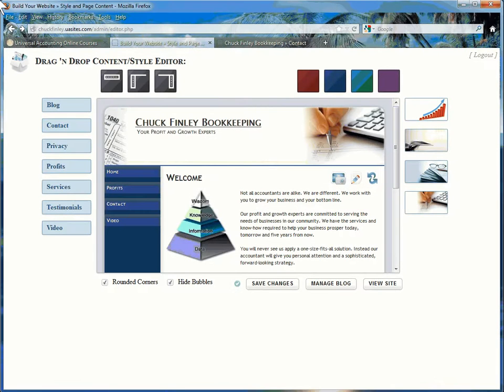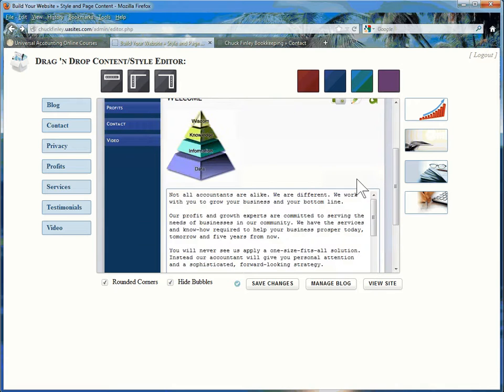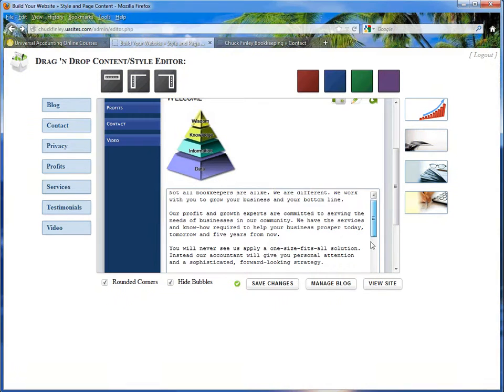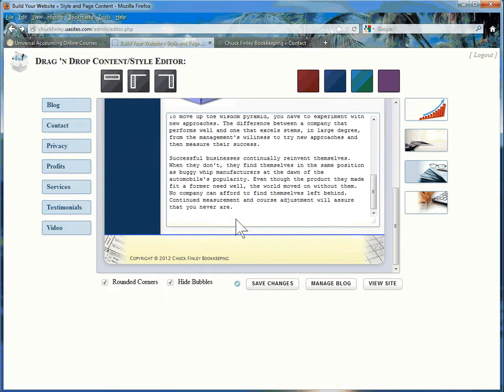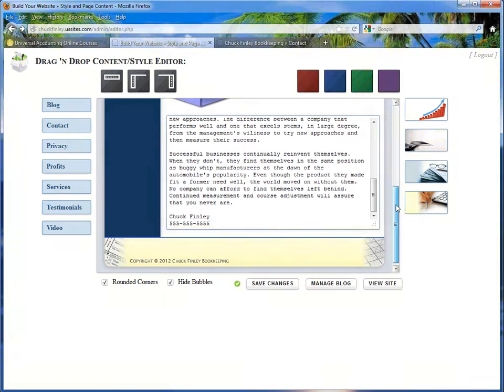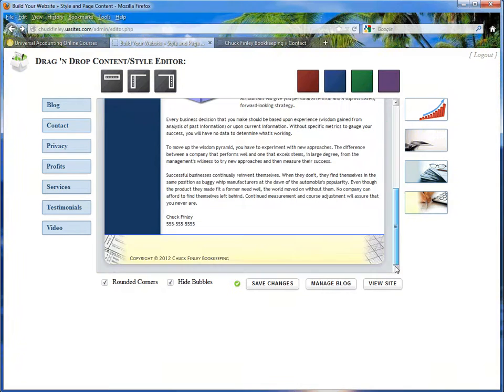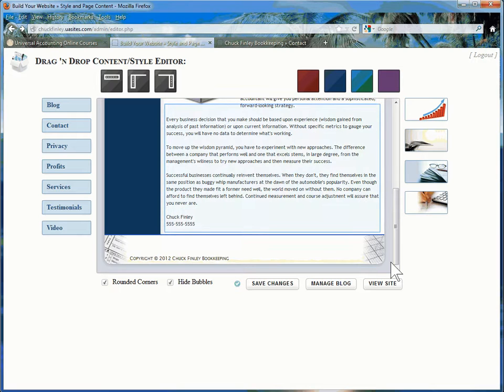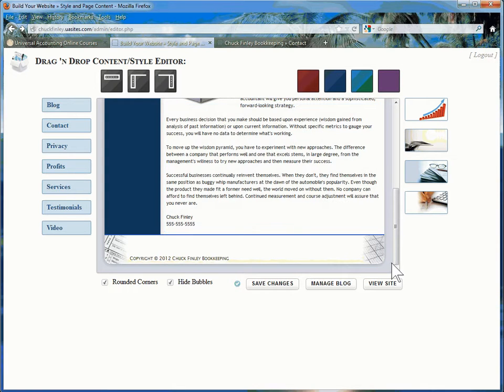DnD Edit Text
How can I edit the page text on my Drag and Drop website?